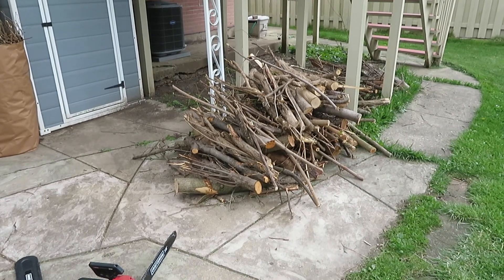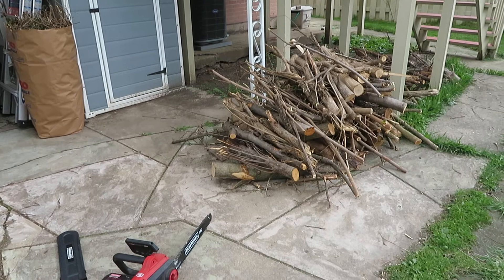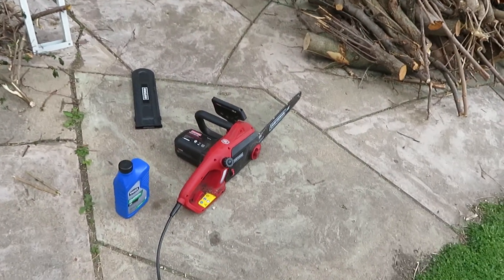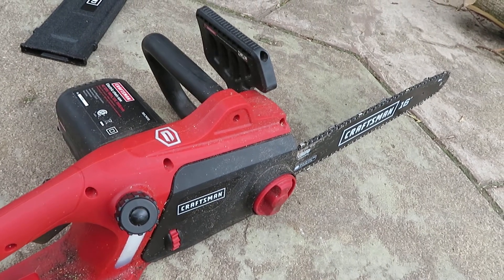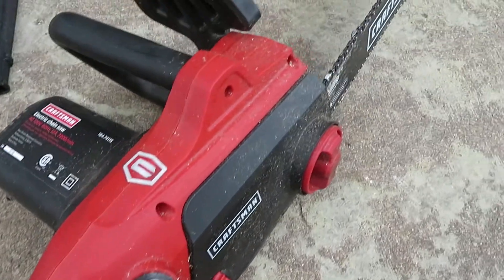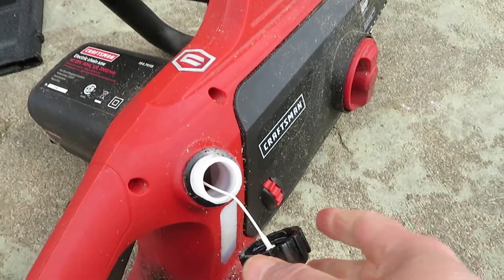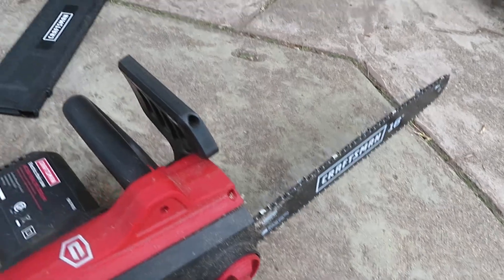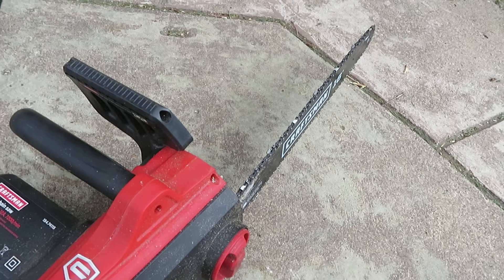Craftsman Sears 18" Chainsaw Model Number 154.74115 User Review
Watch this video for key instructions on maintaining the using this Craftsman chainsaw.